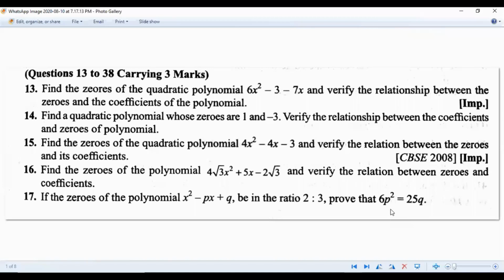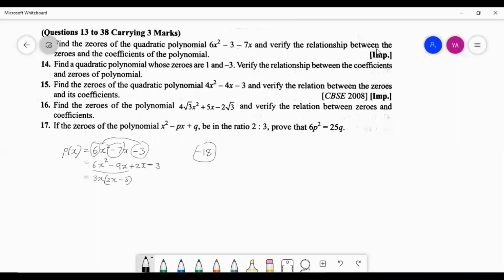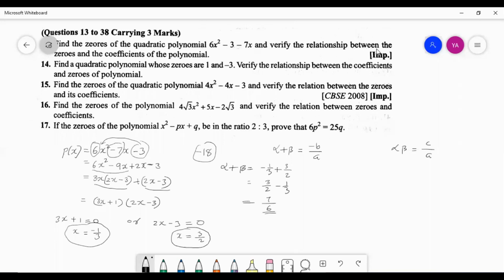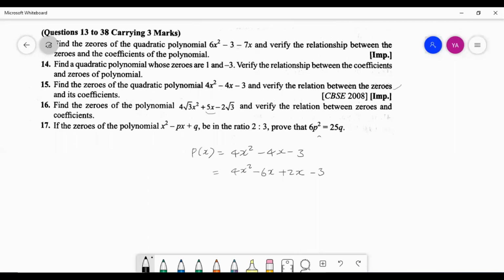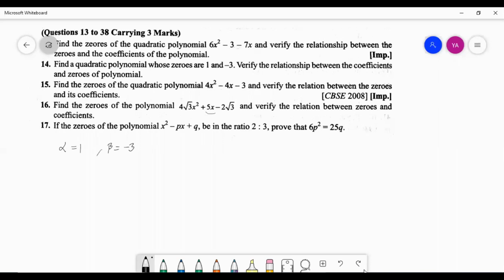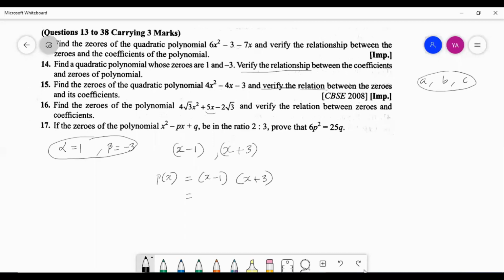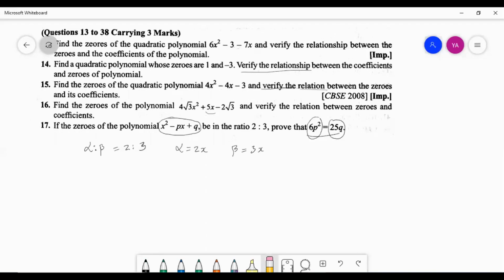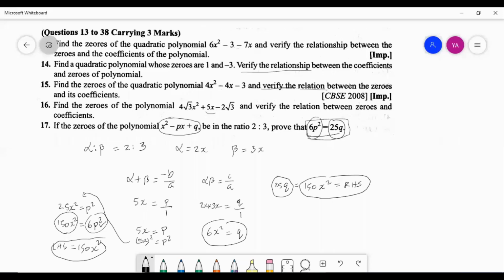POLYNOMIALS 26 | Sample Questions | Model Questions | Call 10 CBSE Maths | Lesson by Yasar Arafath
Sample questions from the chapter 2 Polynomials, Class 10 Mathematics, CBSE | Lesson by Yasar Arafath in English.
For the best understanding, I request you to watch my videos in the same order I have numbered the video titles.